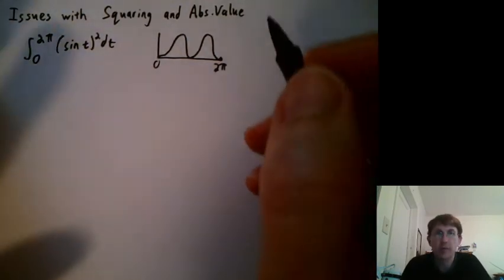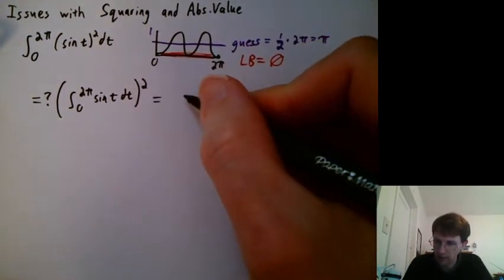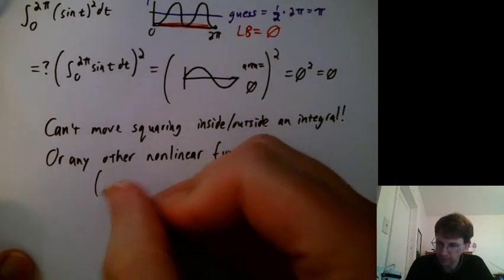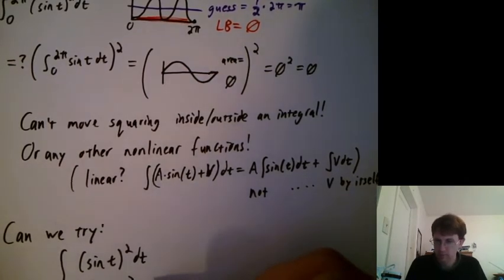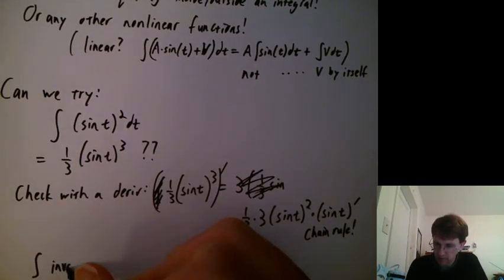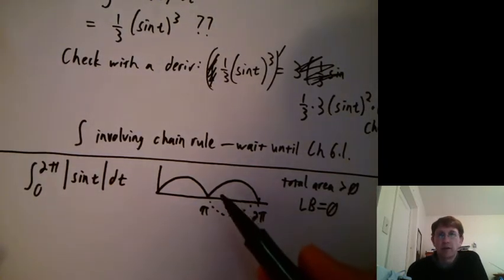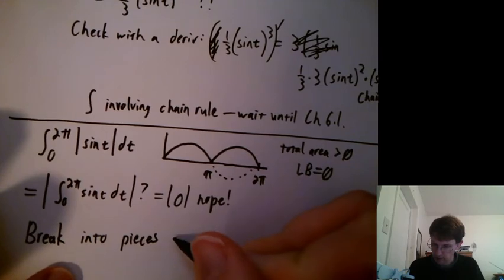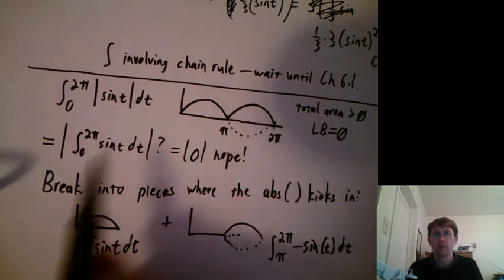math120 ch54m squaring and abs values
Interesting things happen when squaring the integrand, or taking its absolute value. But, we can't take the shortcuts we would hope.